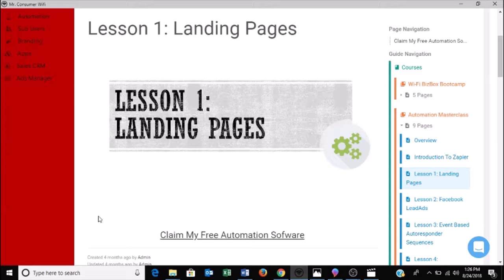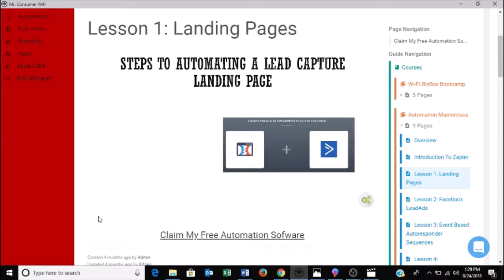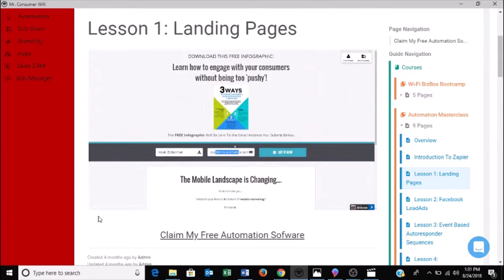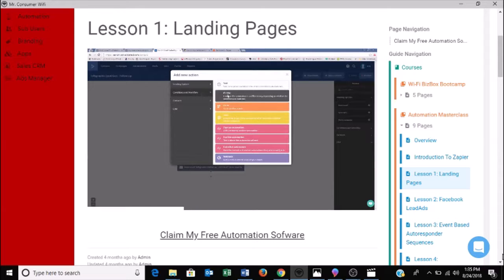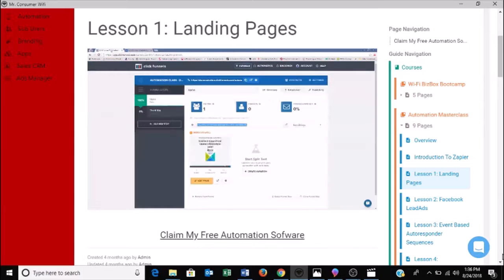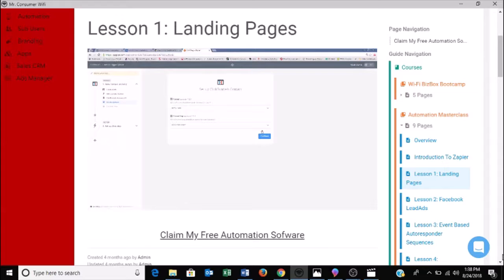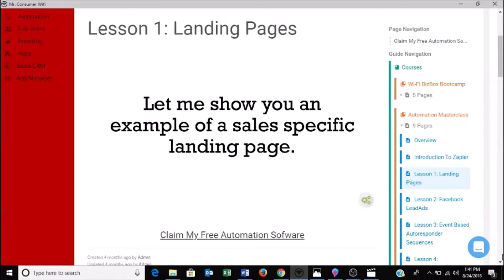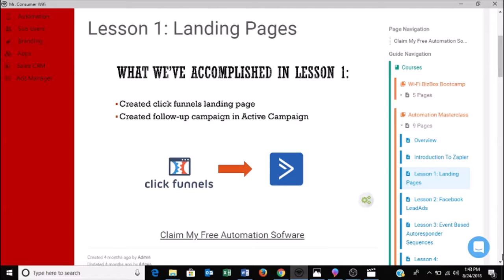Landing Page Training / Mr. Consumer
How to set up and operate a Landing Page Ad for your business

Here at Mr. Consumer we believe in showing Small Business's the way to grow we are not just telling you but we are providing the how to with Step By Step training for the optimization process in regards to Mr. Consumer WiFi Hotspot Solution Training brought to you By Mr. Consumer and staring Kevin Z. extraordinar.

With giving up to date training small business's are able to keep up with the ever changing landscape of today's market

Here at Mr. Consumer we succeed when our clients succeed and that is what we call Business Made Simple

Get your Mr. Consumer WiFi Hotspot Today ...